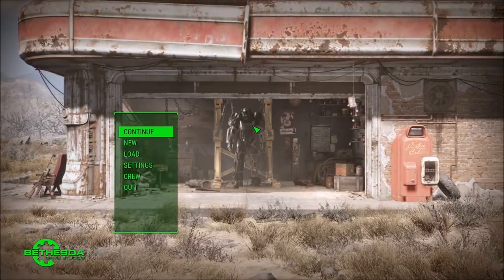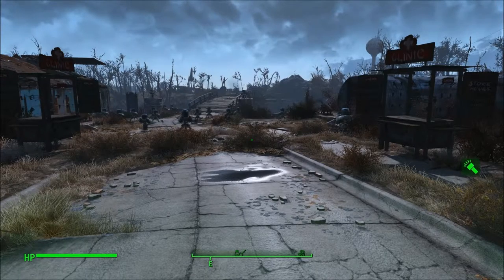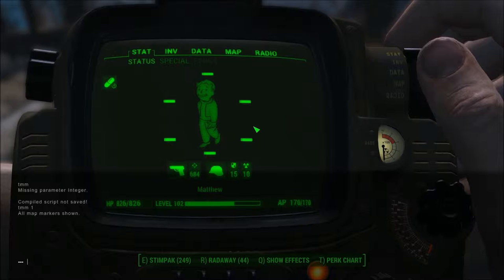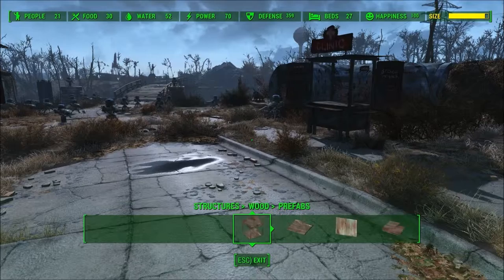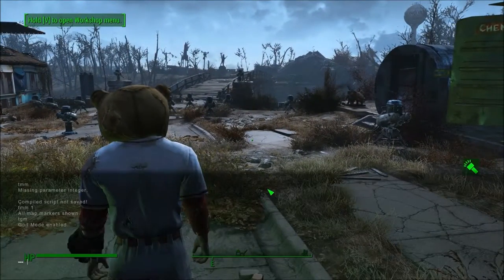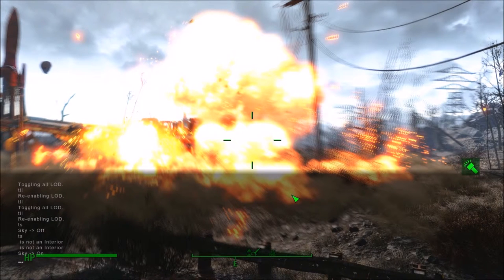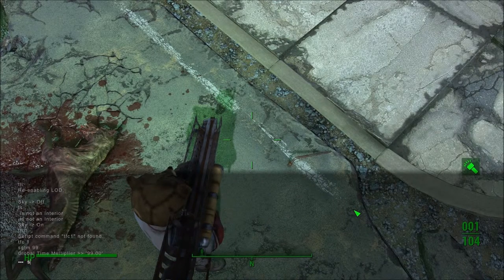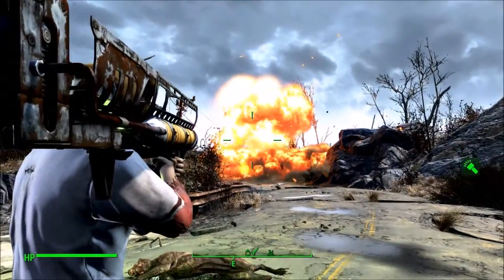Fallout 4 command console part 1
Kon takes you through some Fallout 4 console commands

I apologize for the embarrassing vocal test at the beginning.